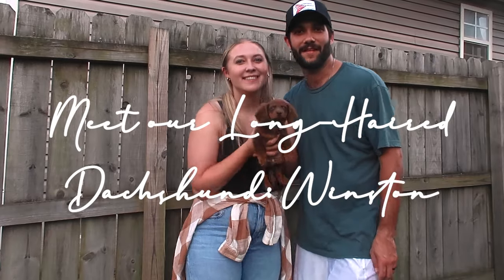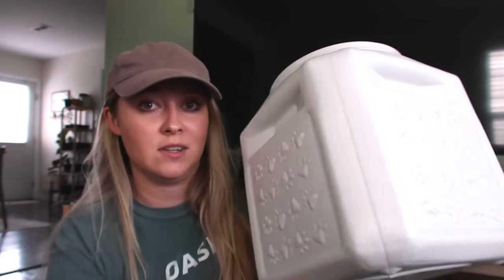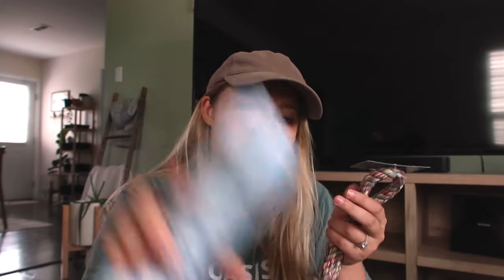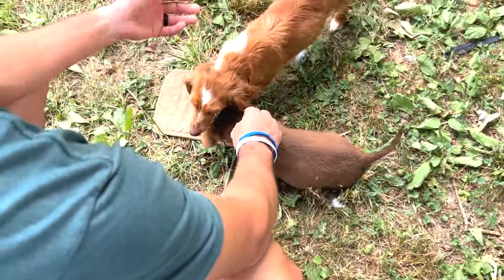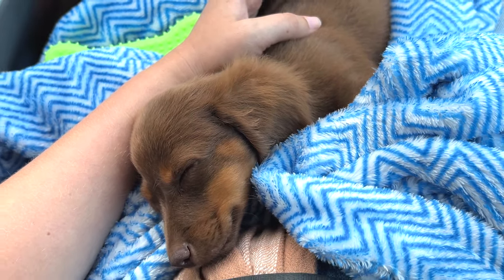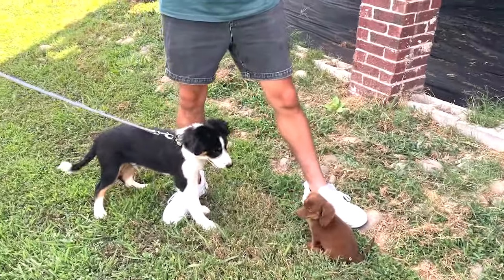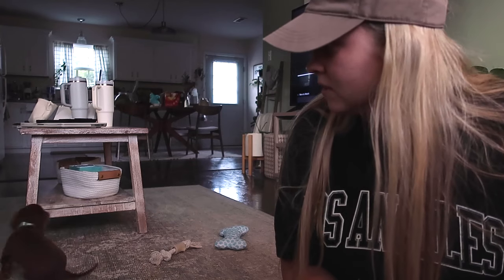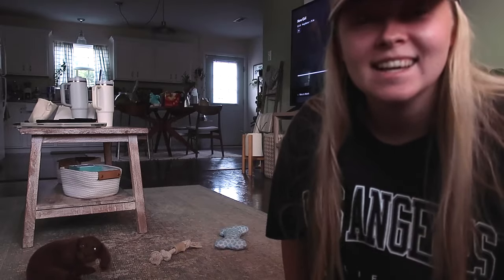come with us to get a new puppy//meet our long haired dachshund, first week recap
Come with us to get a new puppy! Meet Winston, our long-haired dachshund. In this vlog, I shared pet supply shopping, picking him up from the breeder and meeting family and friends, and a recap of his first week with us.

campaign=storebio-Hannah Glover

00:00 Intro
00:13 Puppy Shopping
02:53 First Day with Puppy
06:06 First Week with Puppy Recap
09:05 Outro